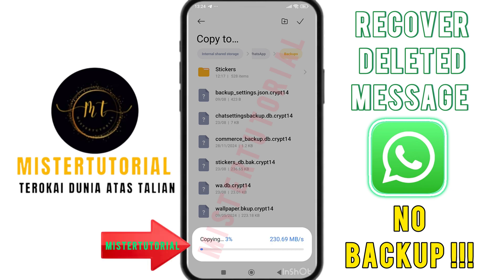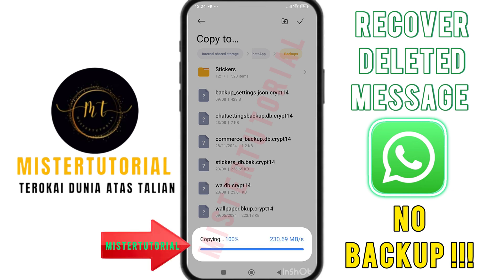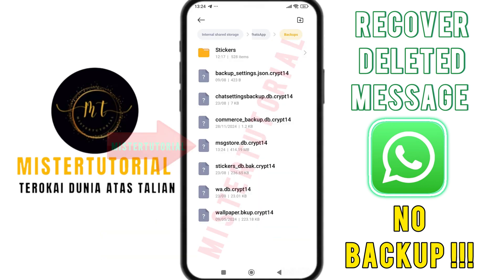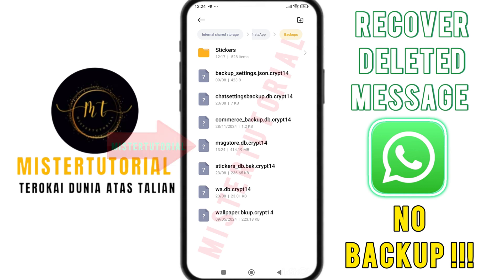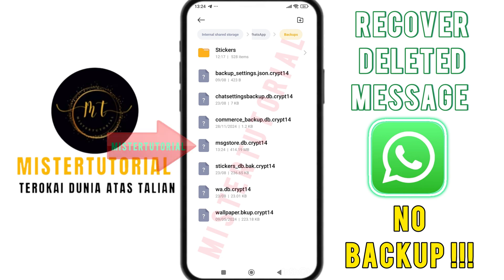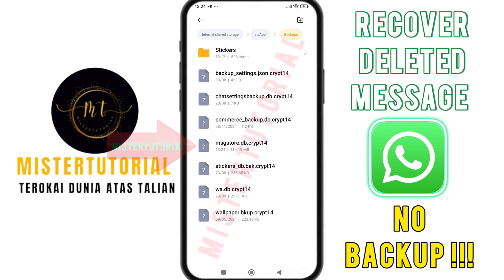How to See Deleted Messages on WhatsApp Without Backup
How to Recover WhatsApp Deleted Messages Without Backup

Hi everyone, welcome back to MisterTutorial channel!
In this video, I’ll show you *how to recover WhatsApp Deleted Messages without backup* If you accidentally deleted your chats and don’t have Google Drive or iCloud backup, don’t worry—this method can help you restore your old WhatsApp messages.

This step-by-step tutorial is very simple. I’ll guide you on how to use the file manager to copy the WhatsApp database files and restore them when reinstalling WhatsApp. By the end of this video, you’ll be able to get back your deleted WhatsApp chats and messages even without backup.

 What you’ll learn in this video:
*How to recover WhatsApp deleted messages*
*Recover WhatsApp chats if you forgot to backup*
*Simple and effective recovery method for Android*